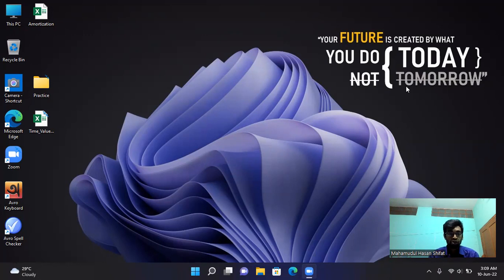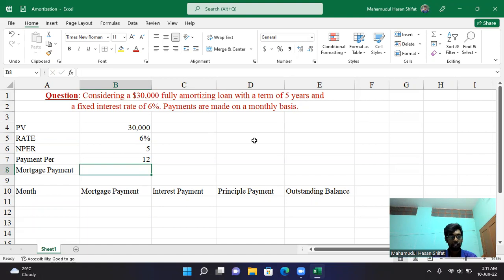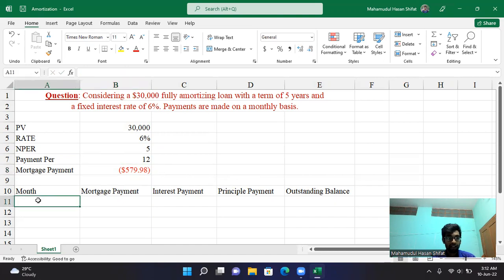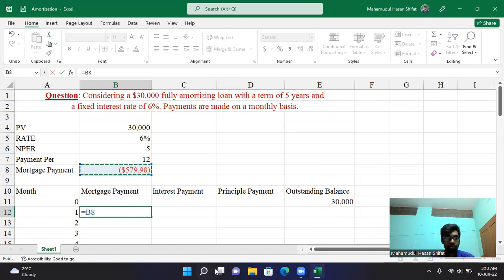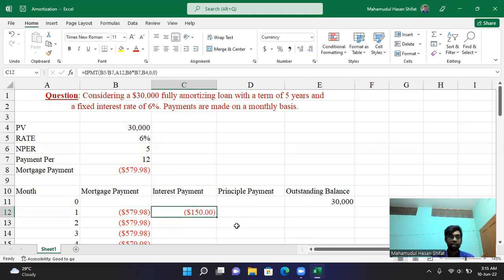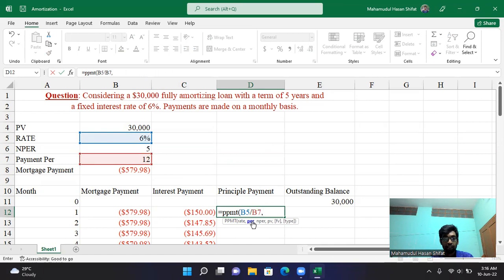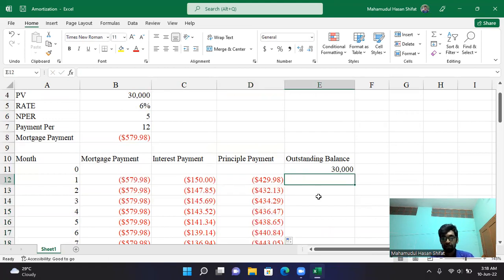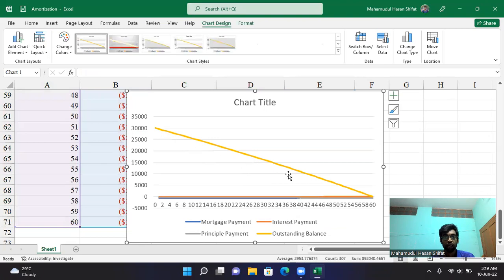Loan_Amortization | Excel | Visual_Presentation_(BIN - 210)